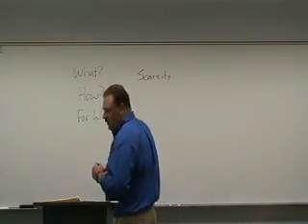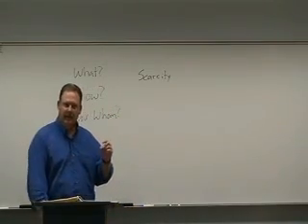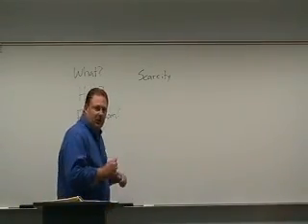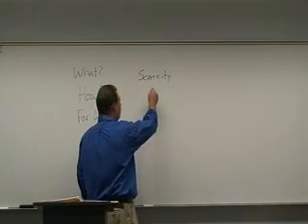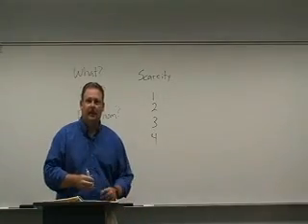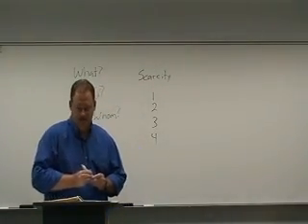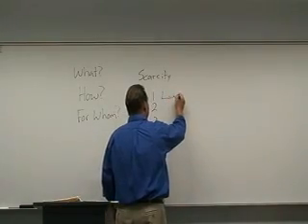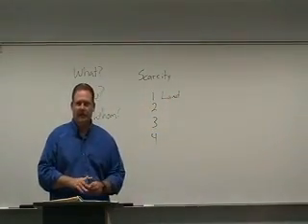Jeff Holland WVUP 1